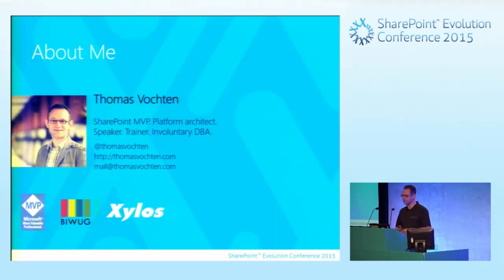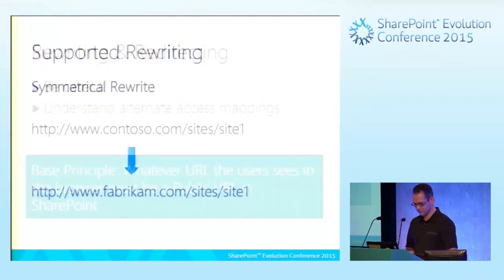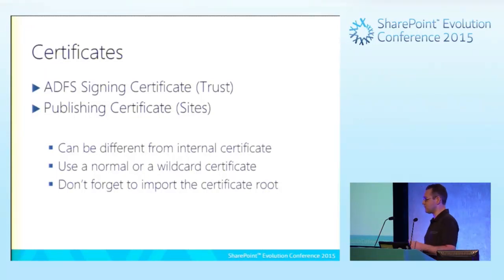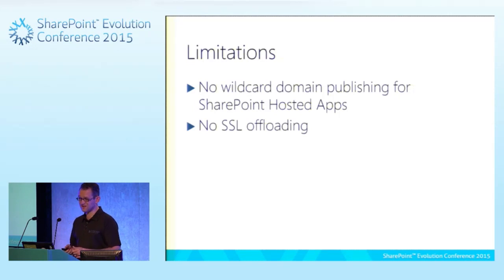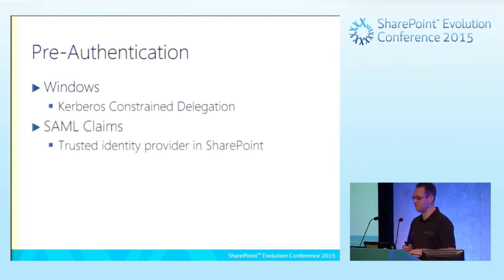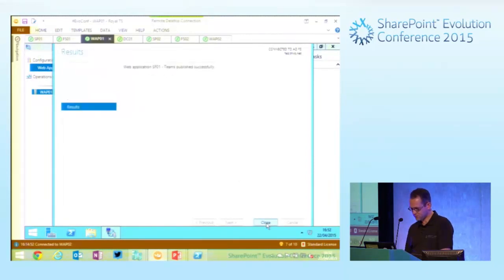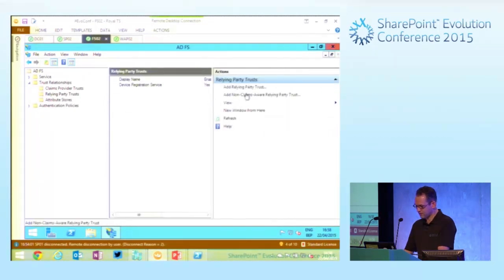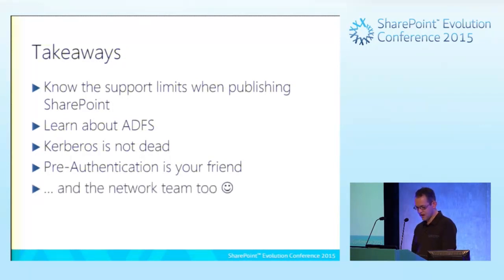Thomas Vochten-Publishing SharePoint with the web application Proxy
Take a look at all of our sessions from all of the conferences on the playlist section of the channel, make sure you subscribe to keep up-to date with combined knowledge and for exciting news and updates. Publishing SharePoint
Web application proxy
Installation & configuration
Authentication options
Cloud alternative
vNext What does Combined Knowledge do?